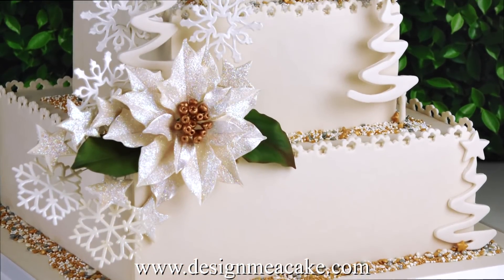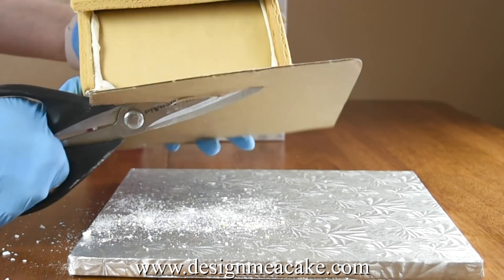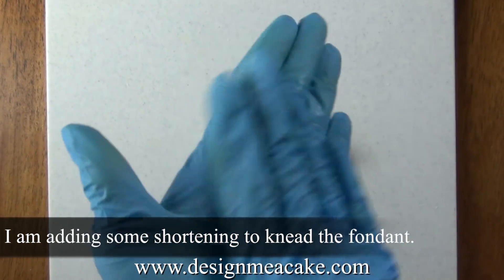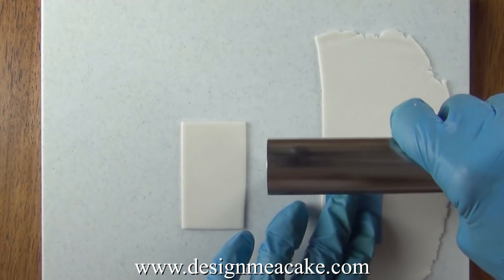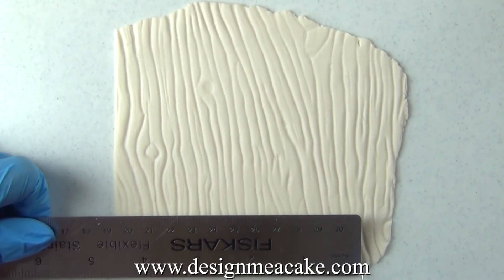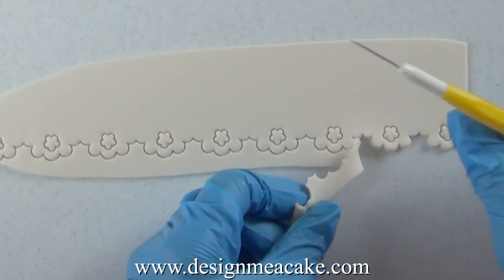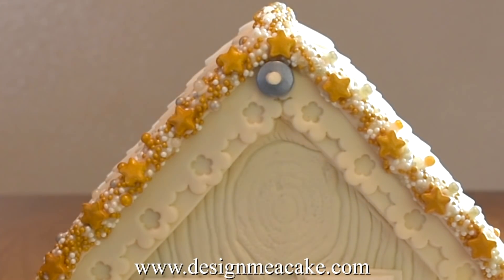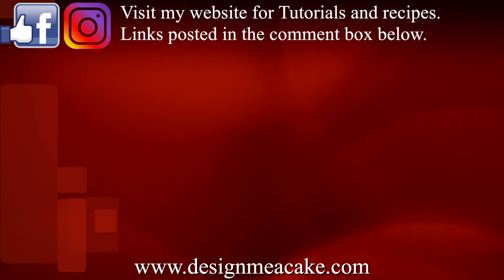Gingerbread House Tutorial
I did this gingerbread house for a cake and filmed as I was working. Since it was for the weekend of Christmas, I couldn't post it earlier so I am posting it now for the New Year celebration. I hope everyone had a great New Year celebration and wish you the best things to come for this year.

All the links are posted below with information, tools and recipes I used in the video.

Gingerbread House: